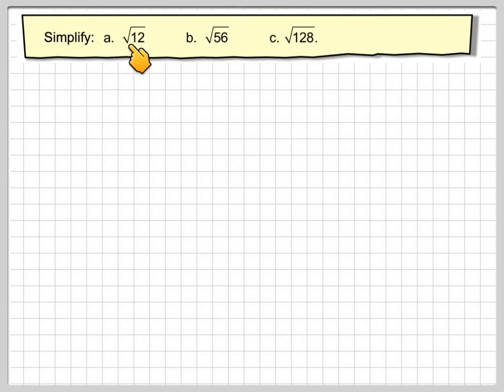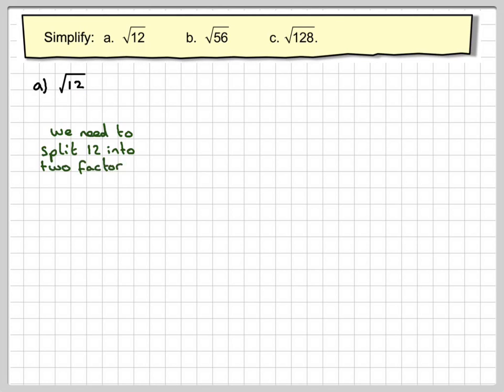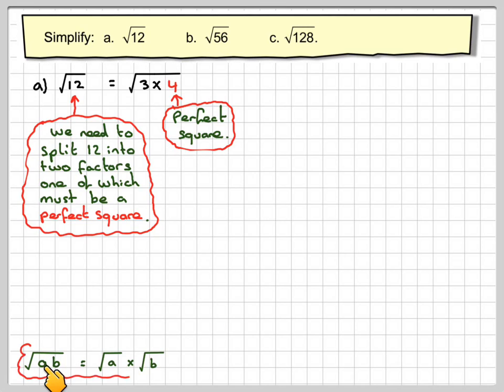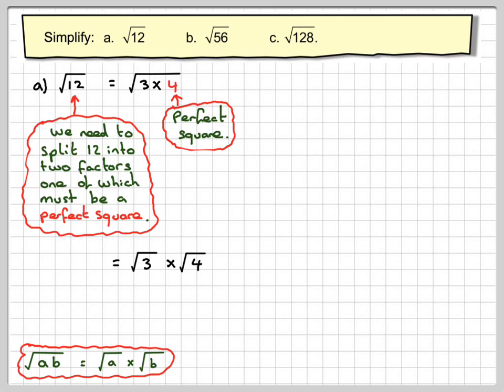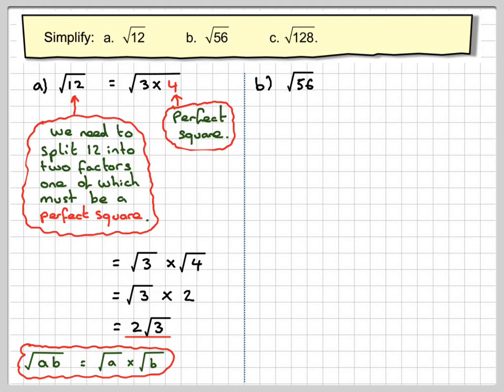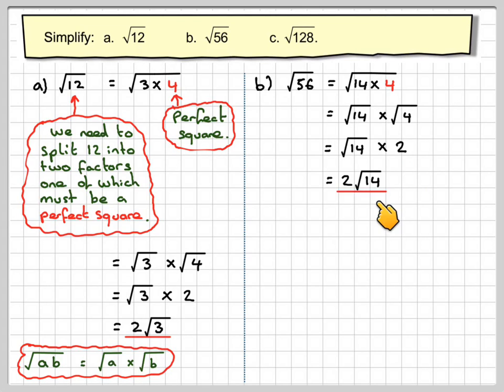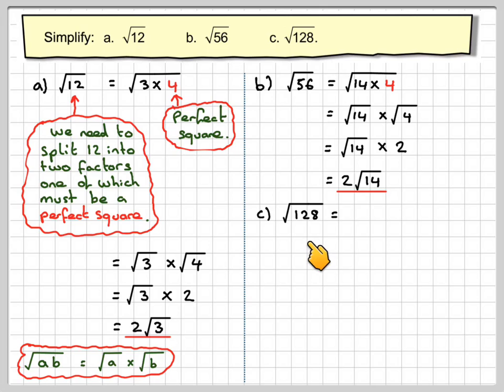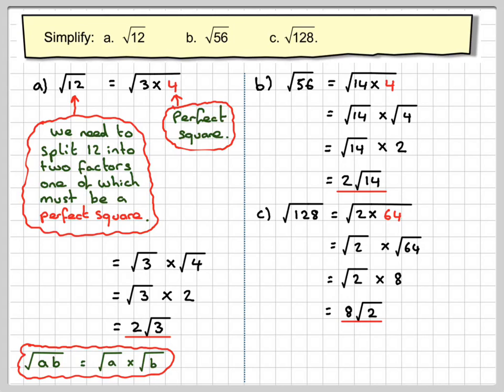Simplifying surds 02